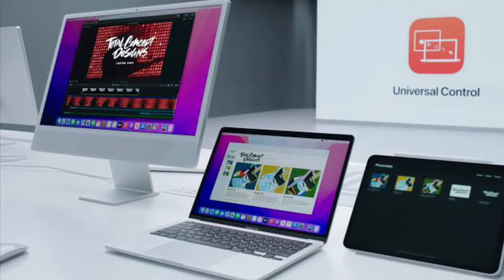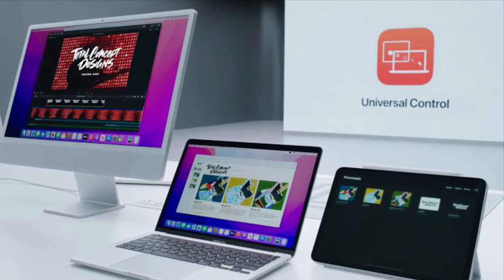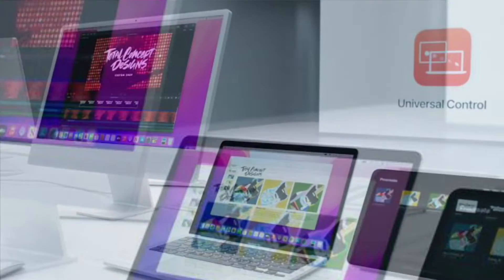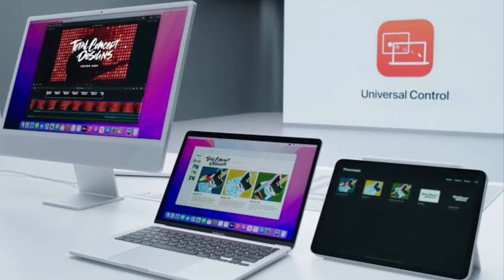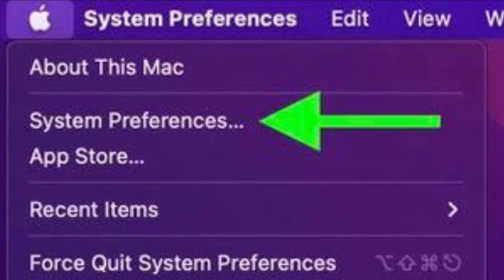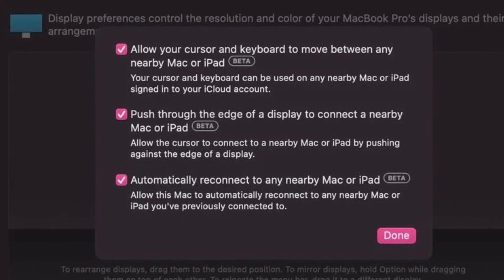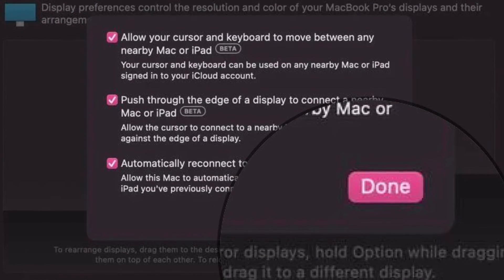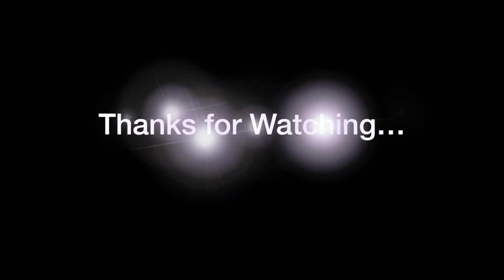How to Adjust or Disable Universal Control on Mac 🔥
Here is how you can adjust or disable Universal Control on Mac. Let’s learn how it’s done!